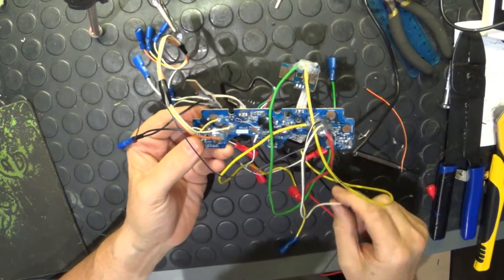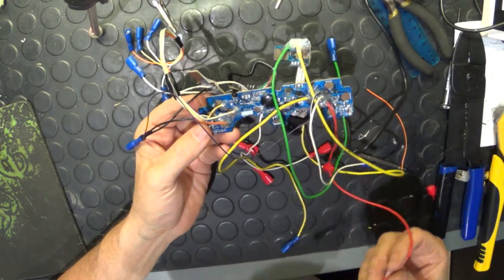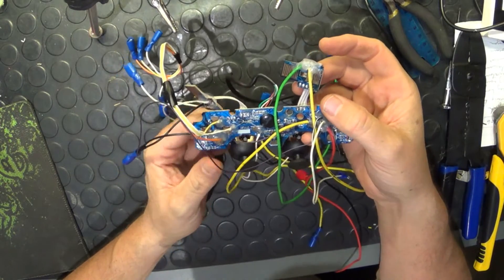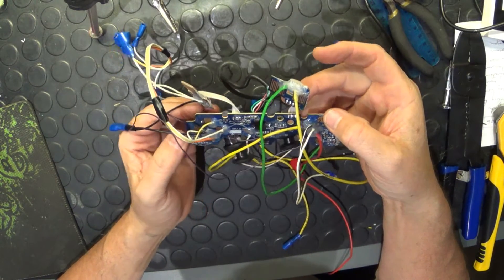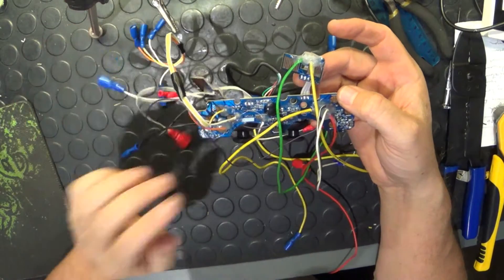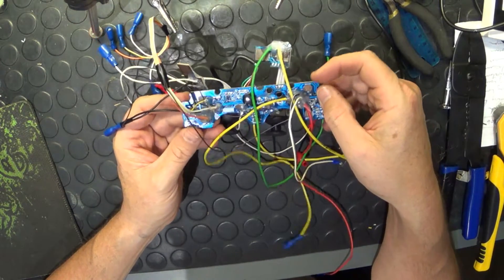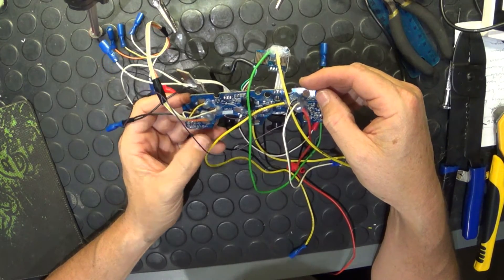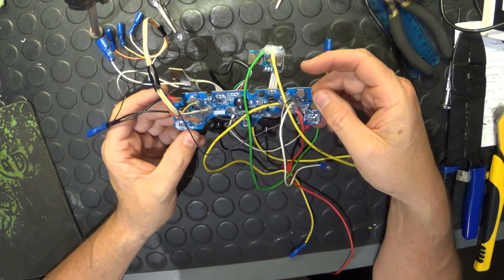DIY USB Arcade Controls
A quick mod to make use of a cheap USB controller for your MAME arcade cabinet controls. Alternative to buying the Zero Delay USB controllers. Works really well. Cheers